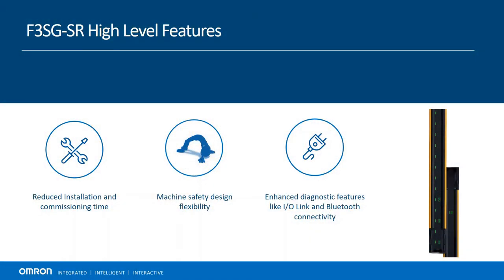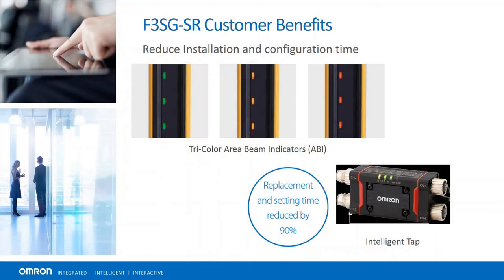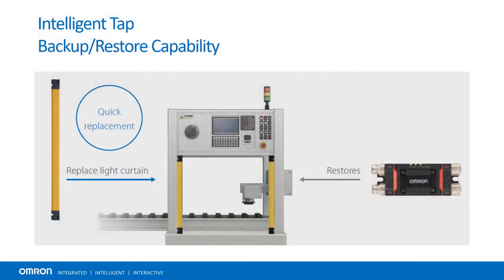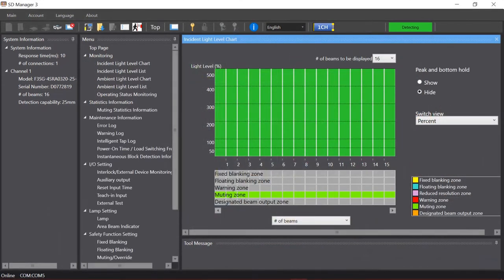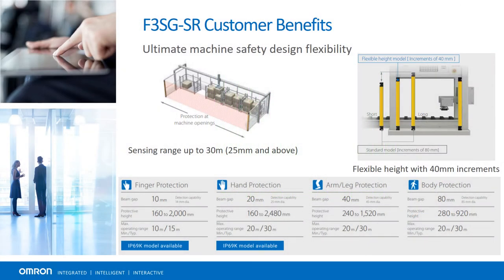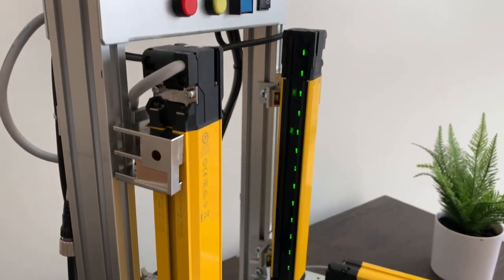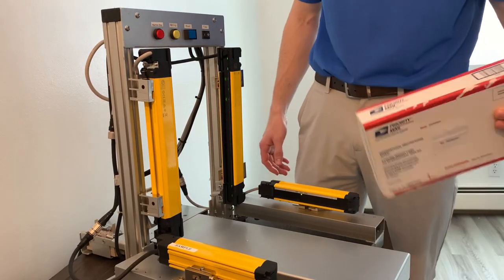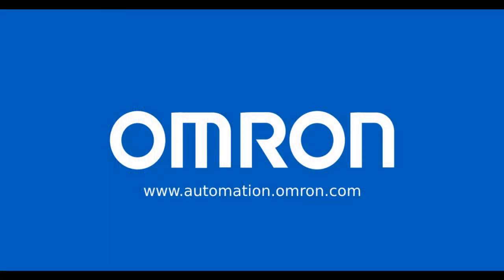OMRON F3SG-SR Safety Light Curtain | Technical Spotlight Video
Video includes a brief overview of key features and live demo.

Omron is the only company that offers light curtains in 40mm increments.  This small increment allows the F3SG-SR to have the correct height for just about any application, as long as the safe sensing distance is achieved.
The LED indicators have labels to help identify the issue with that LED.  There are a few patters of blinking yellow and blinking red to help maintenance personal quickly troubleshoot and issue and alleviate it.
IO Link communication enables both process data (i.e. auxillary output status, muting input status, OSSD output status, etc.) and service data (light curtain settings, internal status information, intelligent tap information) to be communicated to an HMI or other equipment for analysis.

The 3 sets of Area Beam Indicators (ABIs) to identify if the light curtains are aligned properly, as well as if there are any obstructions or failures related to the different light transmitters and receivers.

Green – Beams are unblocked.
Yellow – Check alignment or see if the light curtain is dirty.
Red – Beams are blocked.

Also, it has built in auto-sense for NPN and PNP to reduce the possibility of miss-wiring outputs

The intelligent tap enables saving of the light curtain configuration.  This can be copied to other light curtains in the event of replacement or similar application.  Instead of having to re-program the light curtain, the settings can be uploaded in seconds.  It also enables IO Link communication.
No matter the application, we have a light curtain for it.  The 30m sensing range shows how strong our transmitters are and are able to be immune to dust and debris.

The intelligent tap enables saving of the light curtain configuration.  This can be copied to other light curtains in the event of replacement or similar application.  Instead of having to re-program the light curtain, the settings can be uploaded in seconds.

This demo unit consists of the transmitter and receiver with a beam spacing of 20 mm – rated to detect a hand and trip accordingly. Above them resides indicator lights which flick on if the light curtain is tripped. Muting actuators reside below them and’ve been programmed to mute the tripping mechanism when an object comes through with the right timing – simulating product moving down a conveyer. To indicate successful muting, the area beam indicators flash yellow – this can also be programmed to blink an attached LED lamp.

If an object is placed into the actuators from above, it fails the programmed timing necessary for muting to occur, and trips the light curtain accordingly – potentially saving merchandise and more importantly avoiding employee injury and with the proper module Bluetooth connectivity to windows devices and android smart phones. Once connected one can utilize SD Manager 3: a powerful tool for monitoring, maintaining and tweaking F3SG light curtains. It is both technically comprehensive and user friendly enabling confidence in even inexperienced users. SD Manager 3 offers real-time information of the connected light curtain – for example the incident light level chart shows beam strength which can tell the operator if a beam is weakened (potentially by dirt or heavy dust) or totally obstructed by a foreign object.

Omron is a world leader in technology designed to solve social issues, improve lives and build a better tomorrow. We serve a range of industries, which utilize our technologies to innovate and grow: factory automation, healthcare, mobility and energy management.